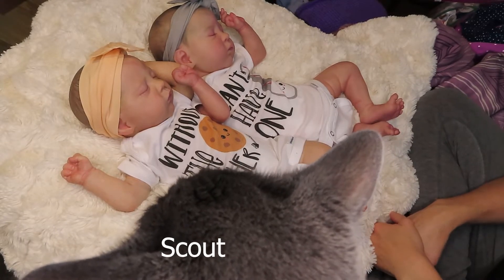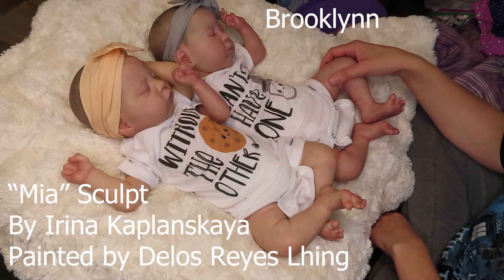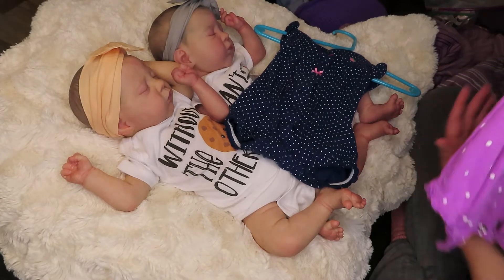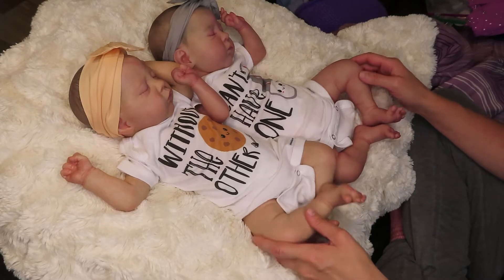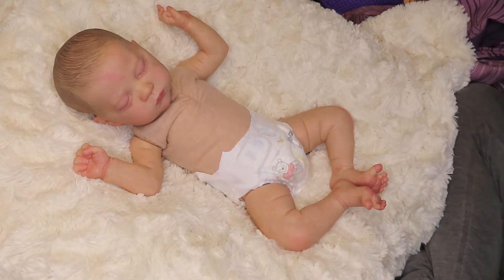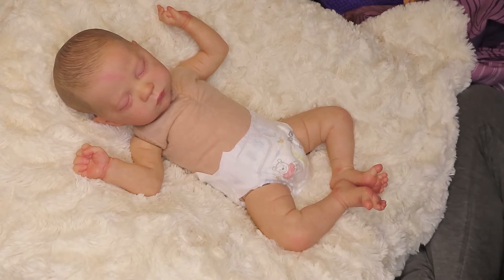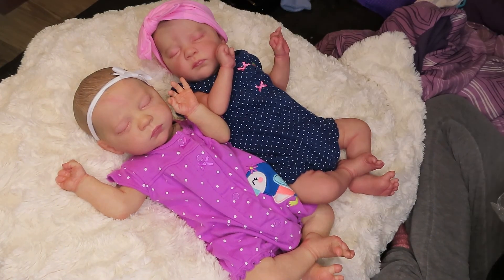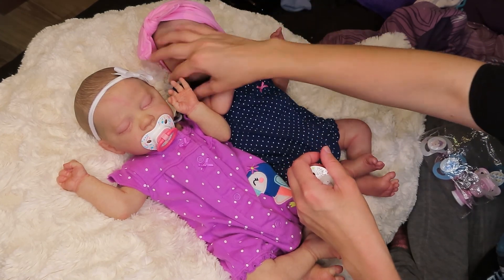Twin Tuesday! I'm getting my first CUSTOM REBORN BABY! - Change + Chat with Twins, Mia by Irina K